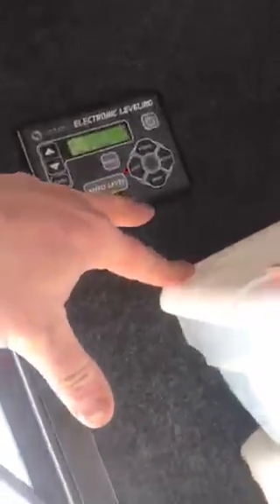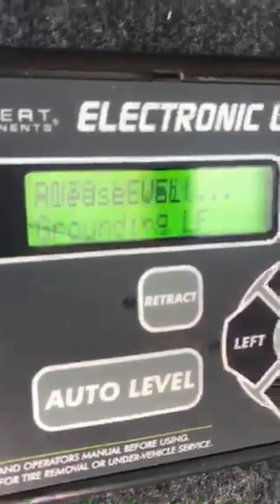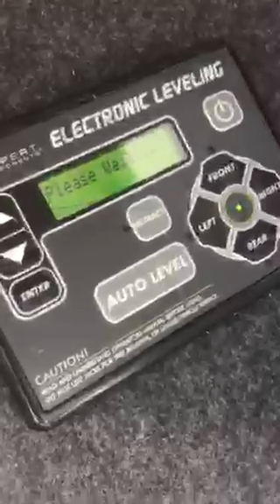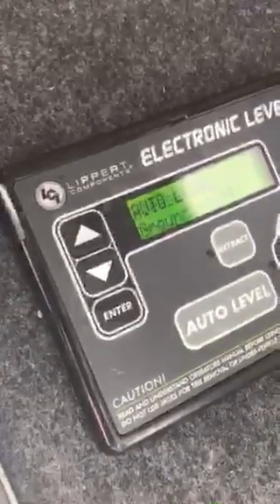HESS PRE-REPAIR ATTEMPT ISSUES